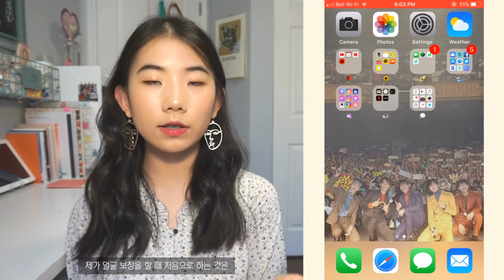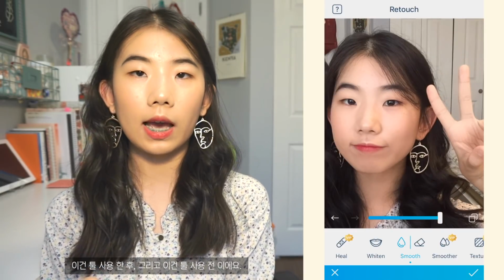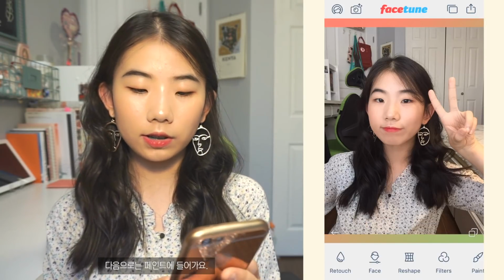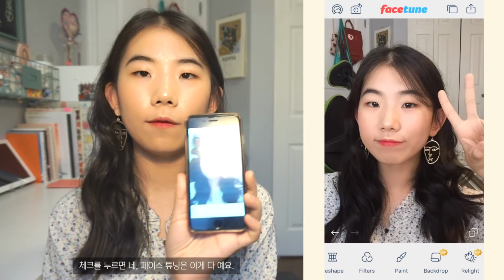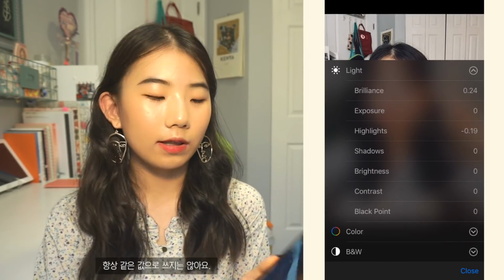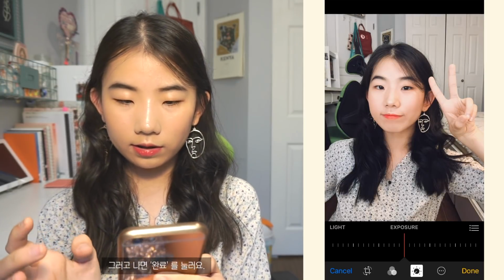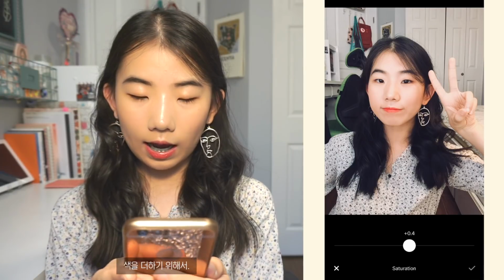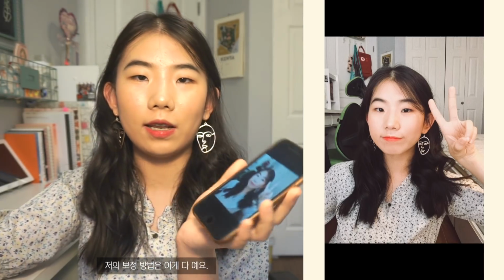HOW TO EDIT AESTHETIC Instagram Photos! 🎬🌟 (Vintage, Aesthetic)